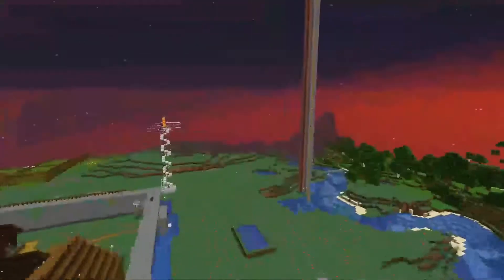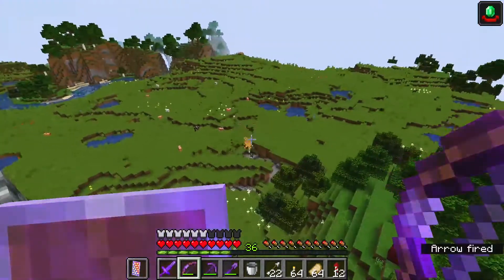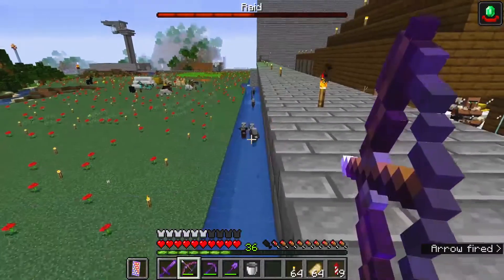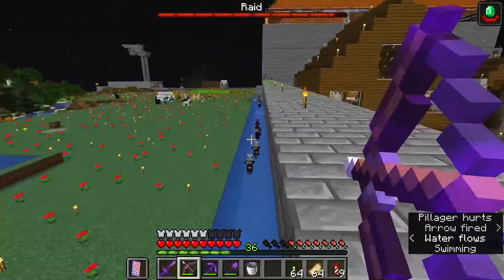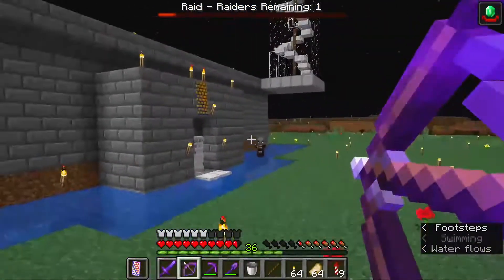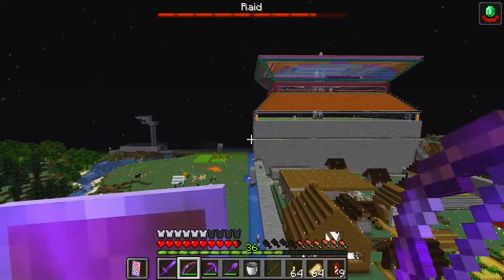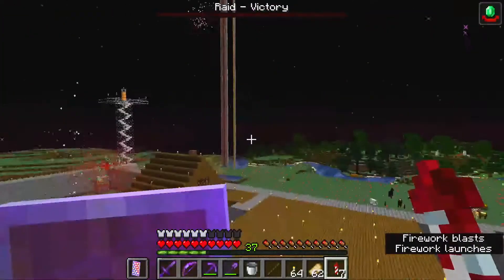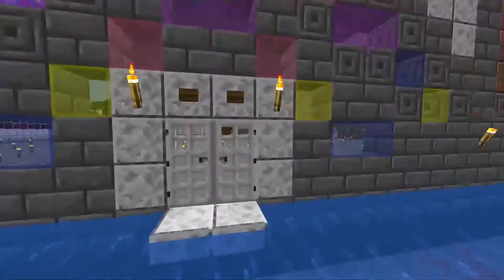Unbreakable Defense Against Pillager Raids Demonstrated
I made a video about building defense against Pillager attacks, here it is refined and in action.

This is how I built it.